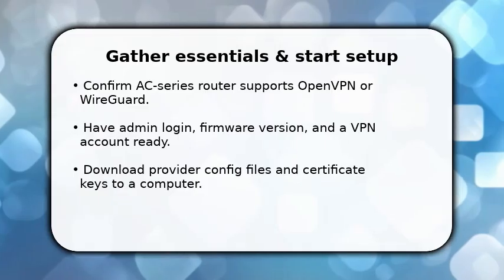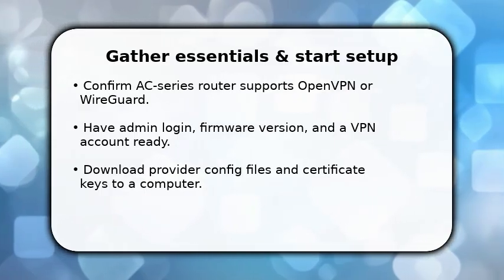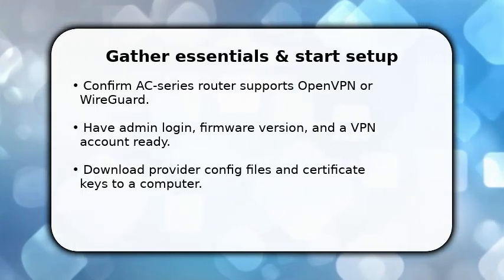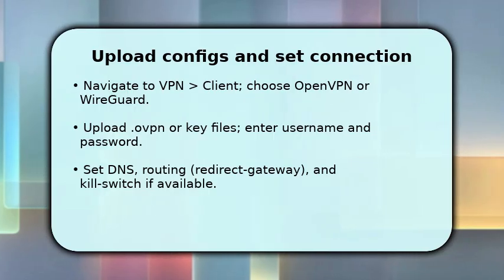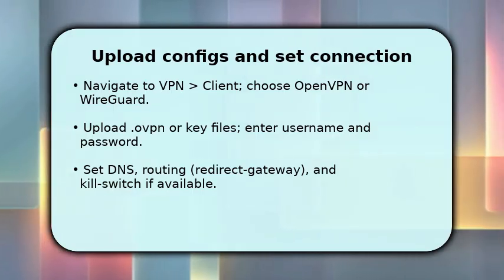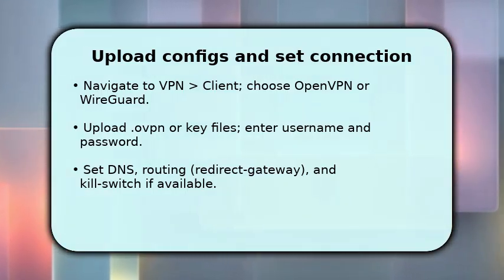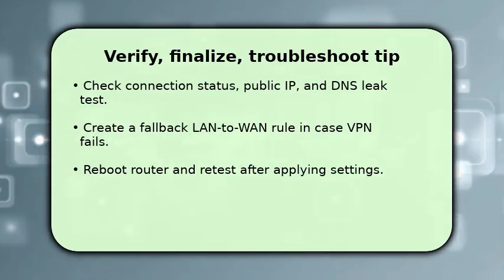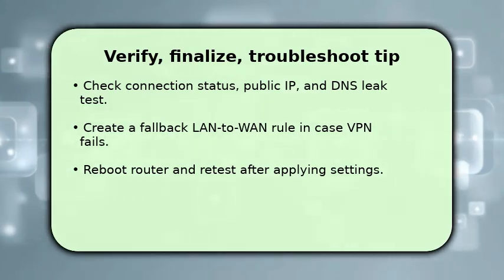How to Get Vpn in Ac - Step by Step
Discover the essential steps to set up a VPN in Acapulco, ensthy providing privacy and security for your online activities. This guide covers choosing the right provider, installing software on various devices, configuring settings tailored to local regulations, tips for troubleshooting common issues, and maintaining optimal performance.